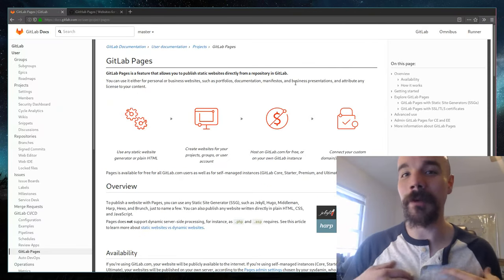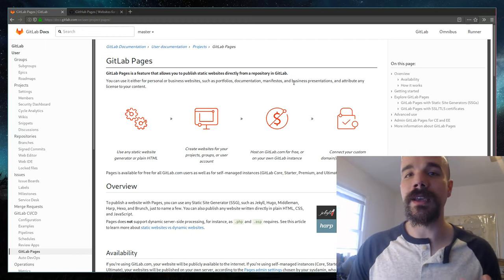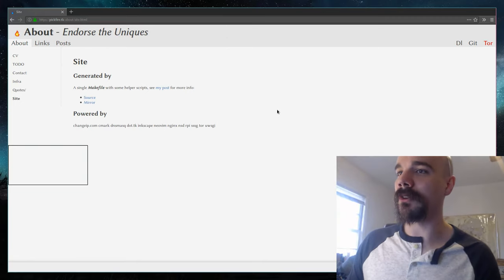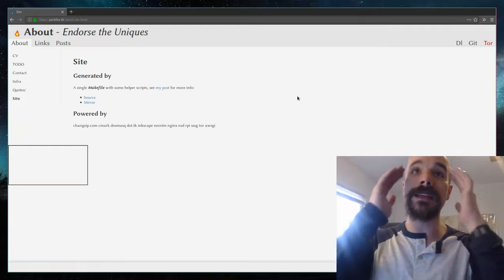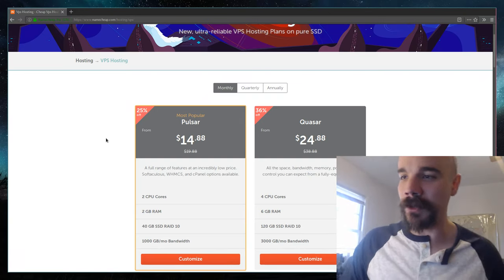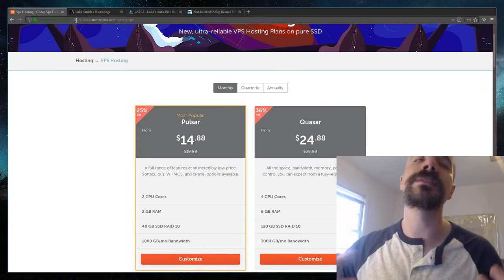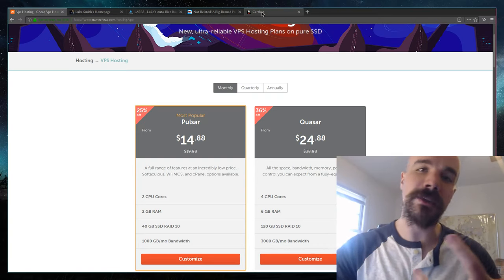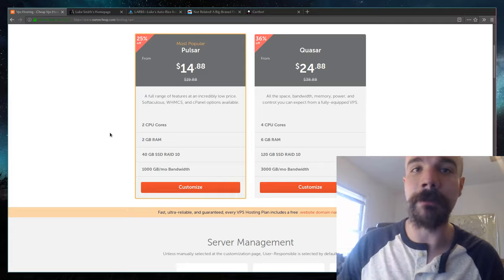4 Hosting Types Compared: Free and Paid Hosting and VPS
Free hosting sites that you can point a domain to:
Neocities, Gitlab Pages, Github Pages, Wordpress.com, many other sites you probably know of.
Look up in each case how to point your domain to it.